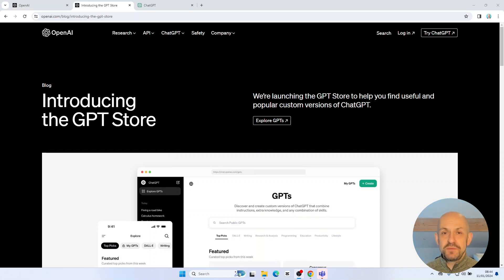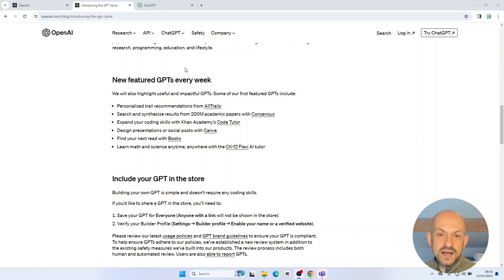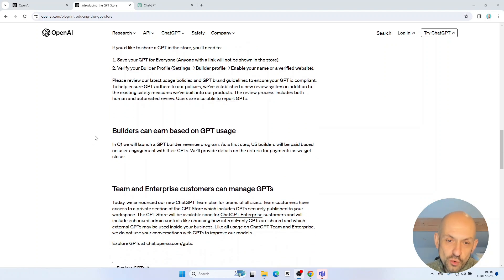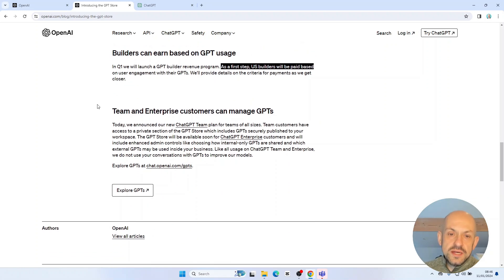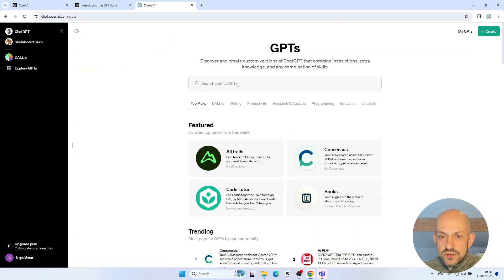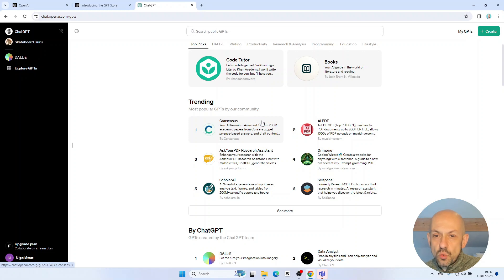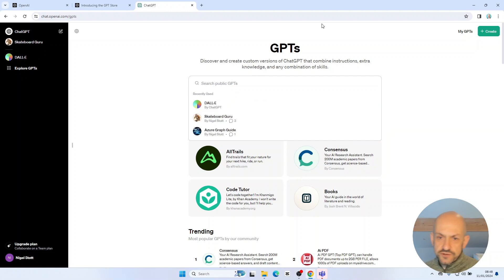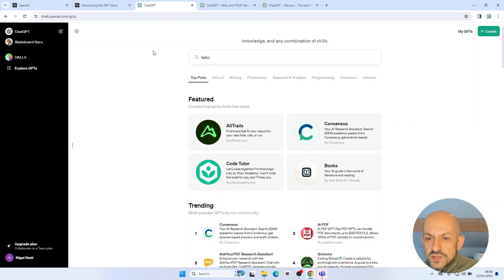AI Unleashed: The OpenAI GPT Store is LIVE! What You Need to Know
The GPT store is now available and in this video, we'll take a first look at what the store has to offer. Open AI has also provided some initial information the monetisation of GPTs for builders.